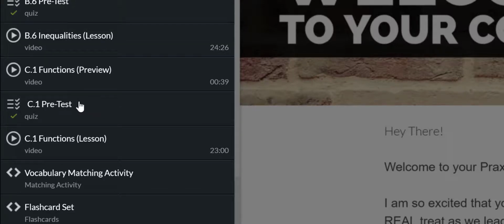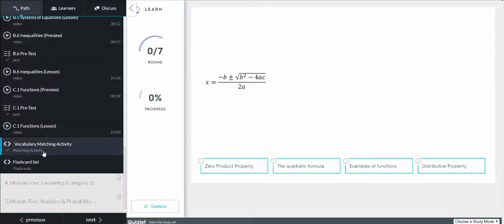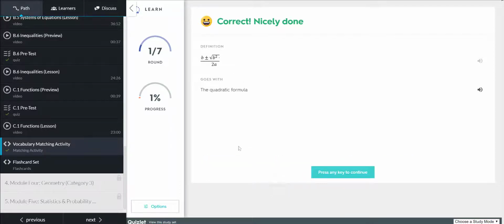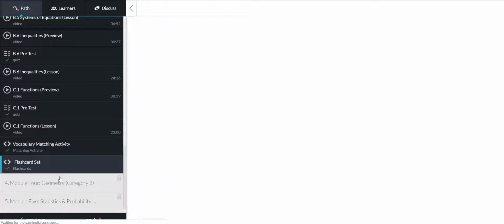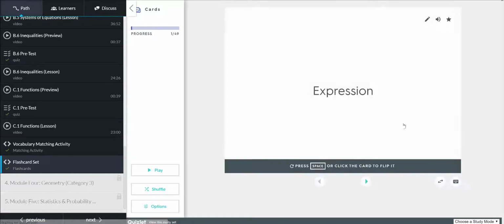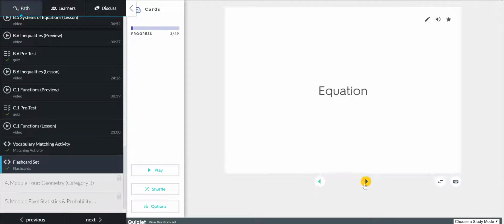Praxis Math Test: How To Use Your Praxis Math Boot Camp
Check out one of our Praxis Math Boot Camp Videos!  Watch as our Math Director, Anderson Duran, leads this discussion in this video segment from our new Praxis Math Boot Course @ The Learning Liaisons.  Find the full comprehensive course on ALL skills tested on this Praxis Core Exam

The Learning Liaisons offers Live! Workshops and 24/7 on-demand teacher & leader prep video courses to help teachers pass their Teacher Certification Exams and Educational Leadership Exams. We help teachers gain 1st attempt success on their various exams.